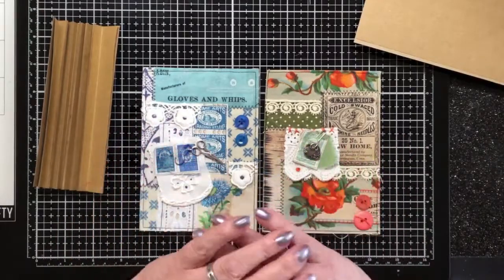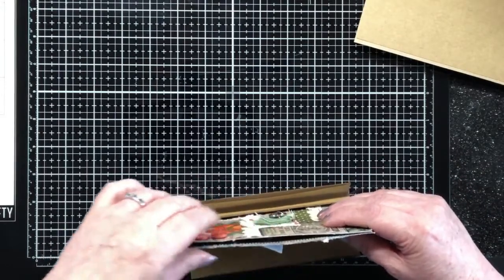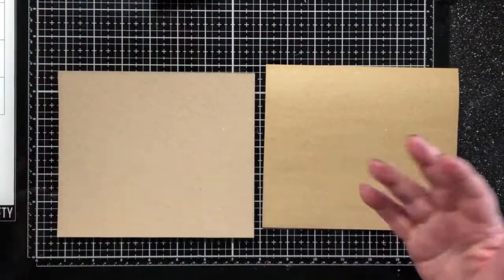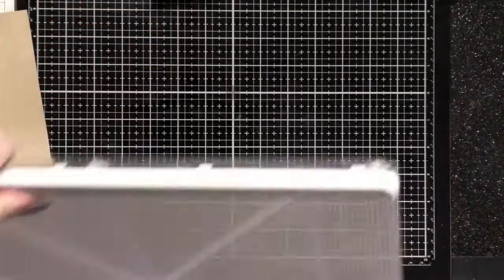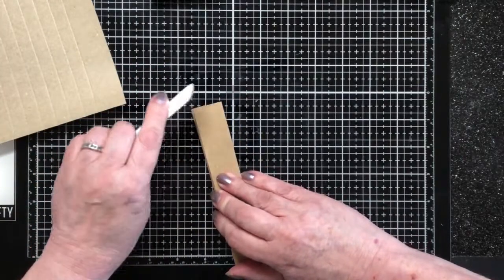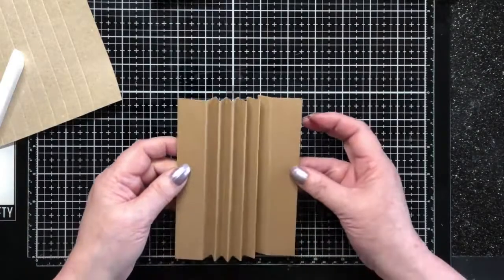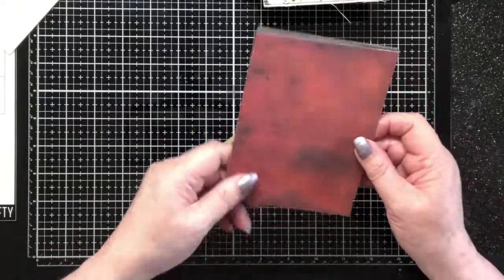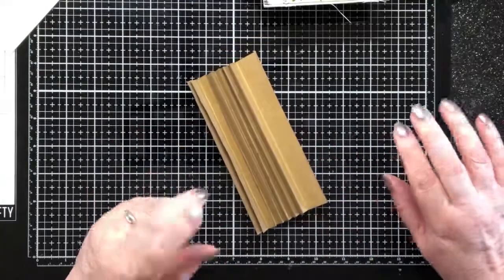Fabric Concertina Book Part 1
Making a fabric concertina book using Moda Flea Market Fabrics

Please consider buying me a coffee to enable me to continue providing this content for free